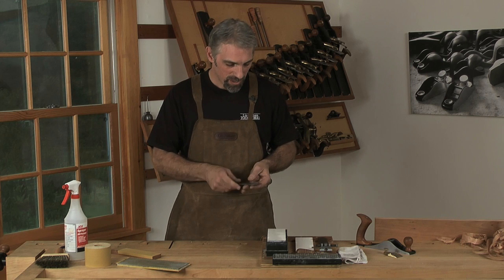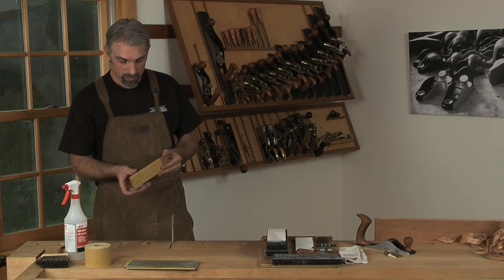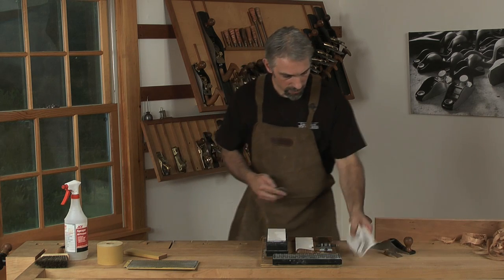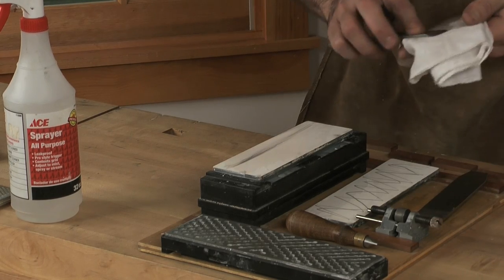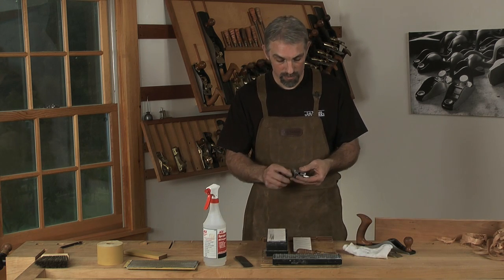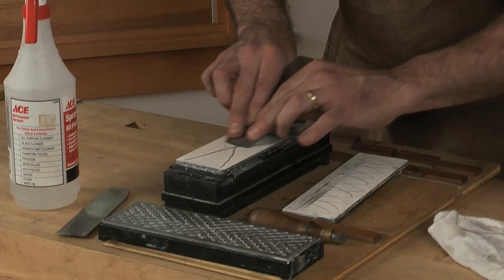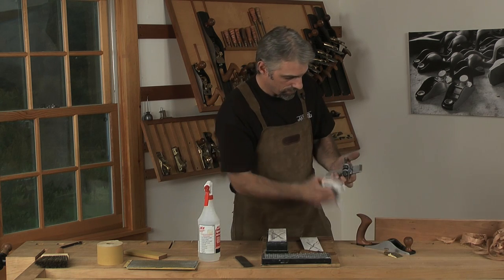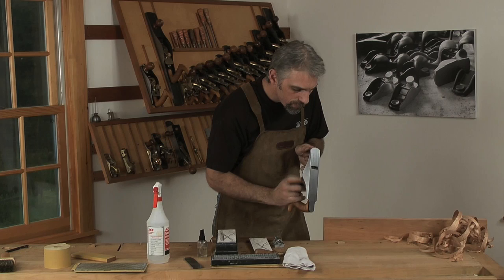Sharpening the Scrub Plane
Because of the heavy camber on the scrub plane blade it can be difficult to sharpen.  Deneb Puchalski shows us an easy way to maintain a sharp edge on this heavily cambered tool.